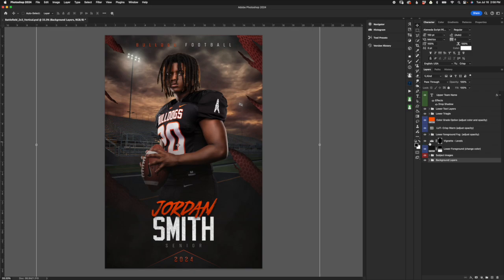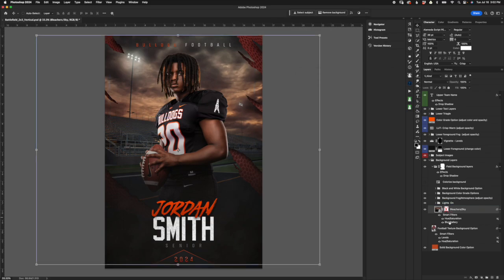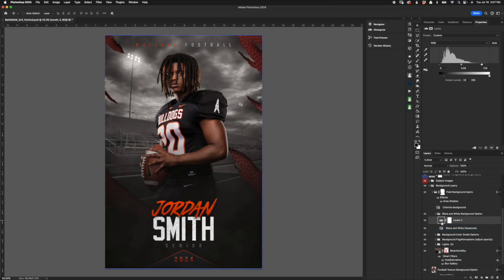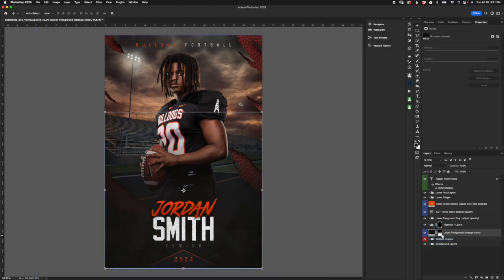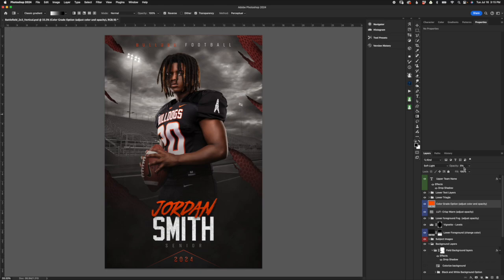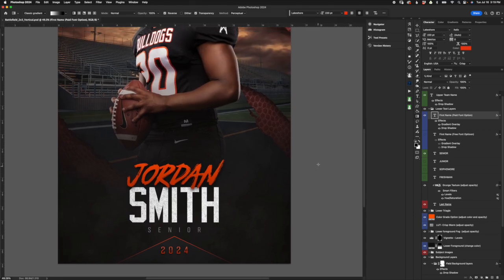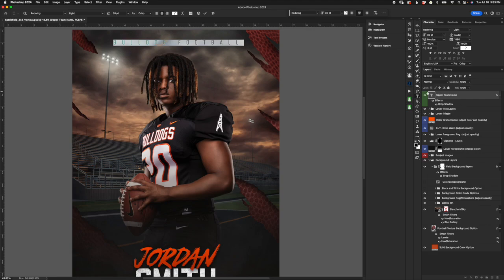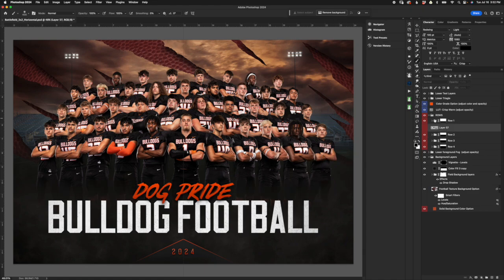Battlefield Photoshop Template Walk Through Tutorial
Battlefield is a great option for football that includes font, color customization and color grading options. Head over to 3rdcreative.com to check out the sample images below to see for yourself!